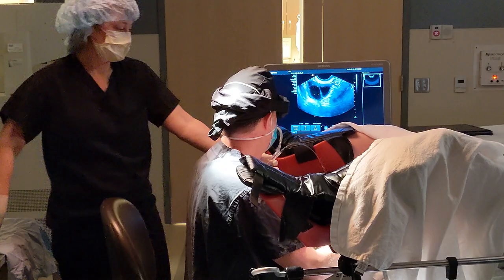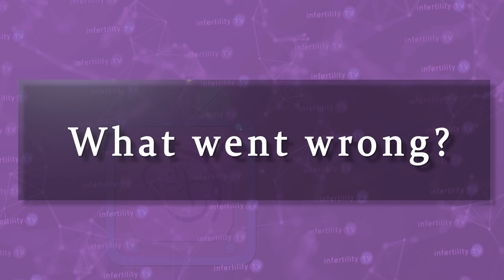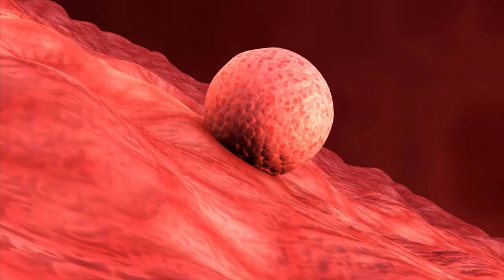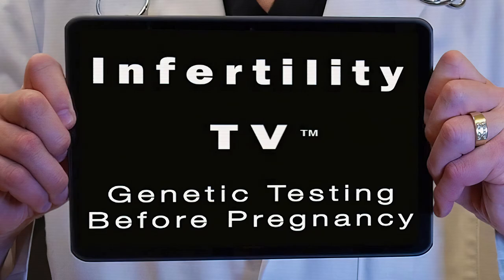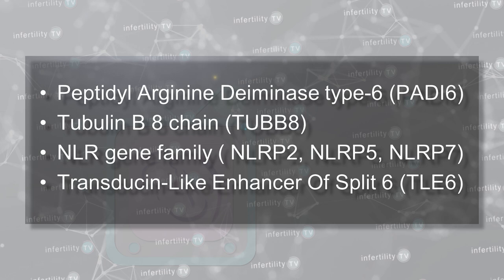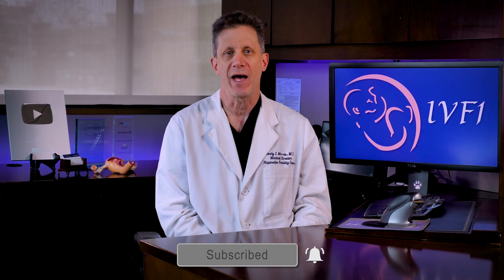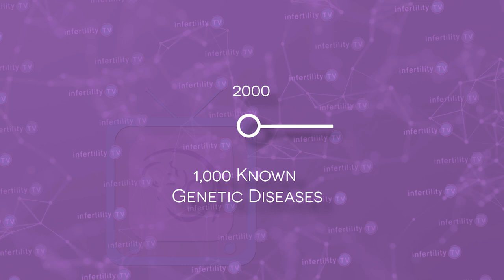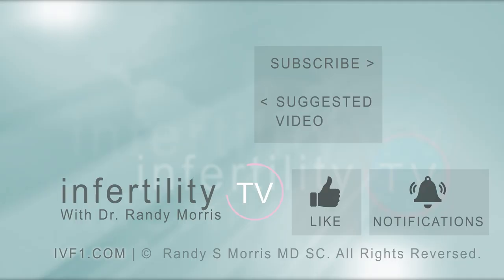Reasons for IVF implantation failure: New discoveries!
Why do IVF cycles fail when the embryo and uterus looked normal? The answer is that they may not have been normal at all. IVF expert Dr. Randy Morris M.D. discuss problems that your doctor has likely never mentioned - genetic mutations.

Chapters
0:00 The "perfect" IVF cycle
0:50 Two current methods for evaluating an embryo
1:10 Different type of IVF failure
1:24 Genetic mutations which cause disease
2:05 Genetic mutations in the embryo can cause IVF failure
2:53 Genetic mutations in the patient can also cause IVF failure
3:34 There are more genetic problems to still be discovered

Dr Morris is a practicing IVF and infertility expert who sees patients at IVF1 located in the Naperville Fertility Center.